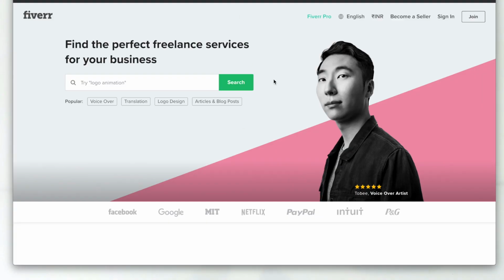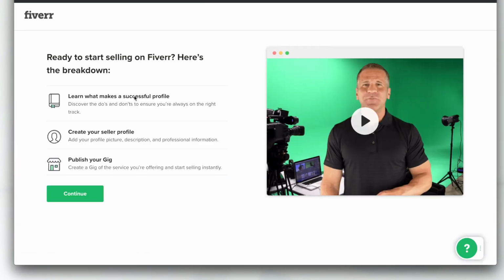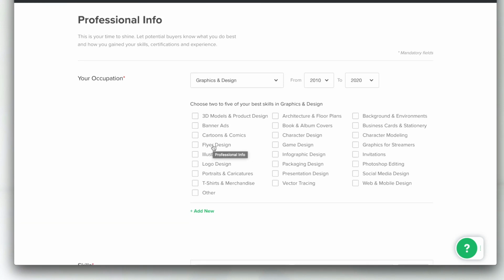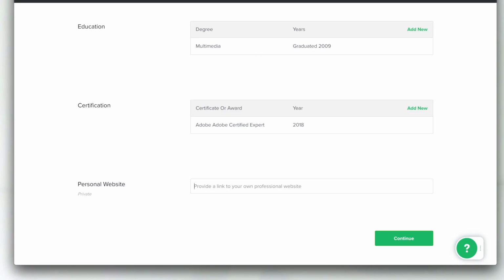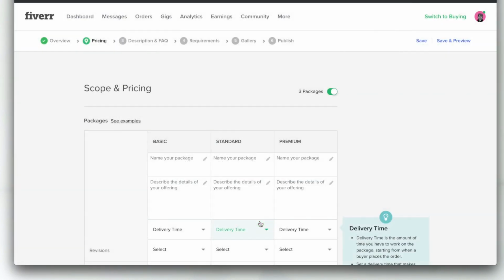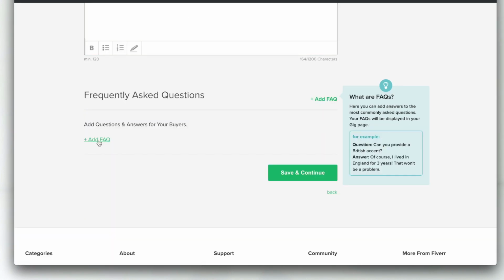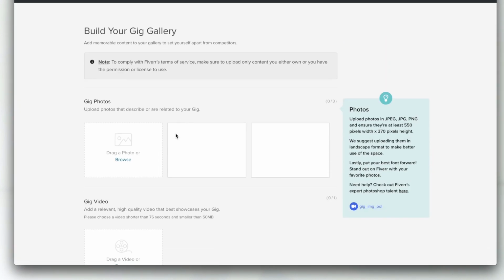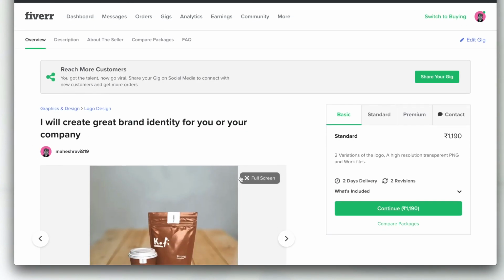Do Design Freelancing via Fiverr and earn from home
In this tutorial, I  will be talking about how to  create a freelance designer ID in Fiverr and get design jobs from clients around the world.